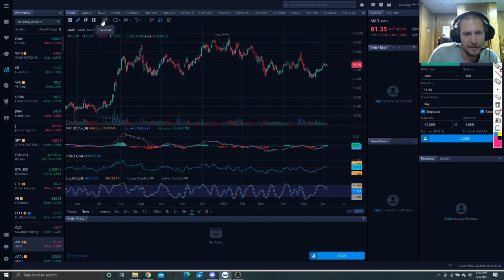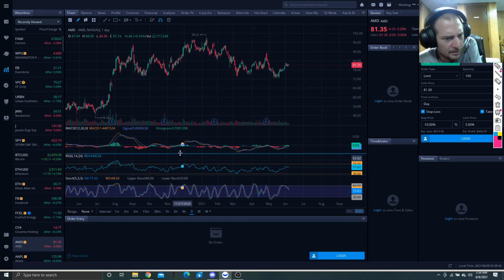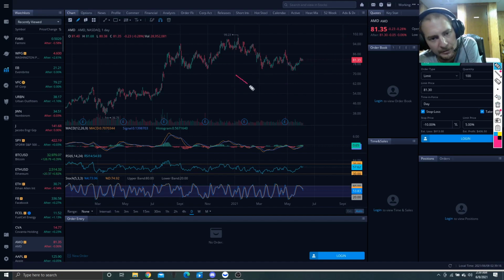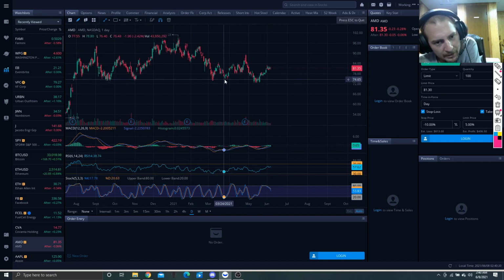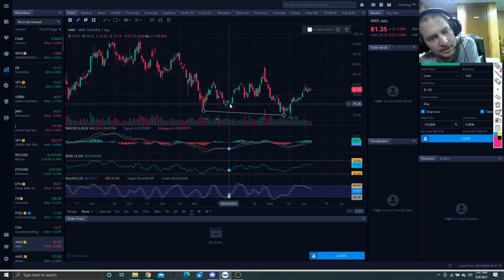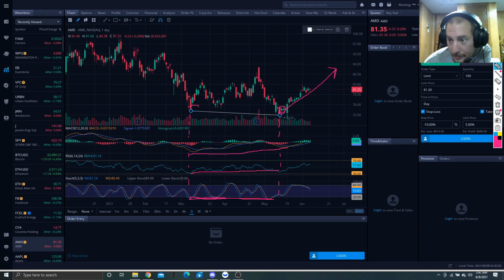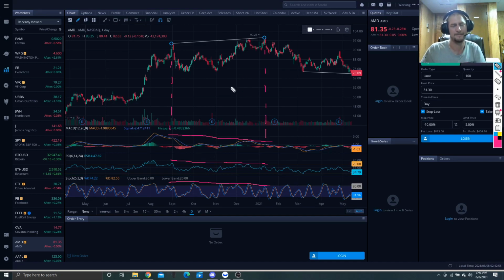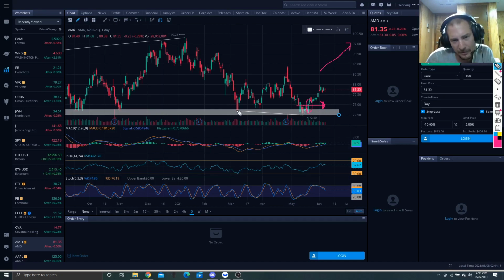How To [Profit] From Stock Reversals!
In this video we talk about how you can spot a reversal of a stocks price often before it actually happens. We go over some common indicators such as the stochastic, the RSI, and the MACD ,that can used in this technique and talk about ways you can use this in your trading. We also talk about some of the effects of Volume on stock price!

The New Your Typical Bull Shirts are in